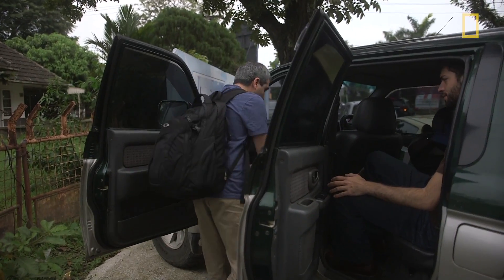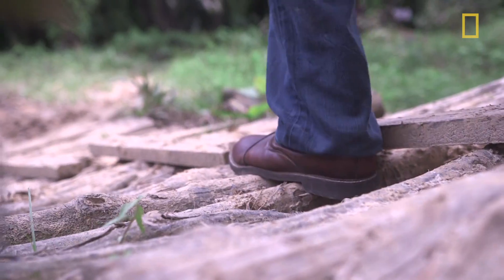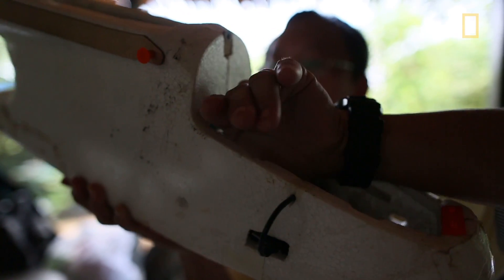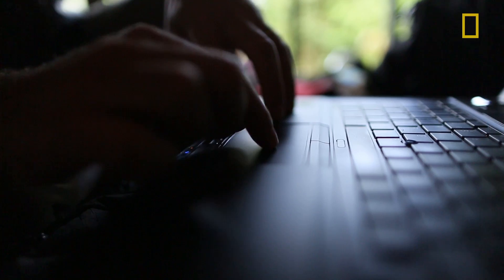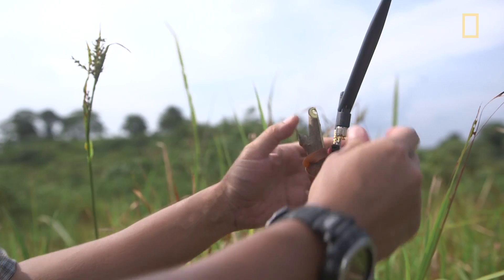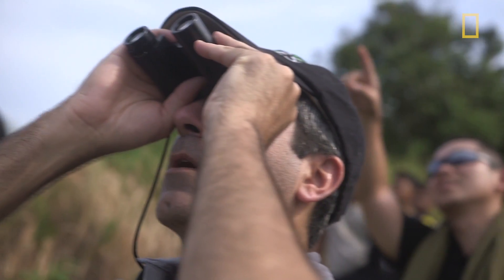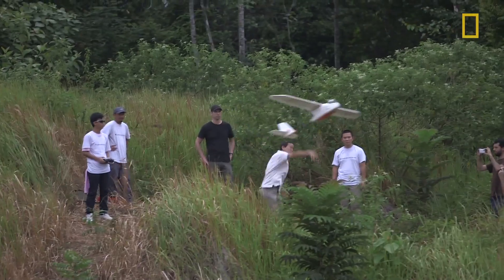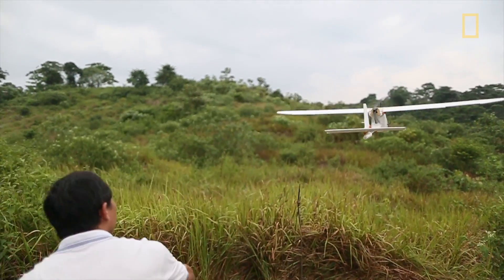Onward: Drones Overhead — Protecting Orangutans from Above | National Geographic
The population of orangutans in Indonesia has plummeted. But these tree-dwelling great apes can be difficult to find and count. Enter Conservation Drones, a group that flies camera-equipped drones to gather data about orangutans' whereabouts and numbers.

Onward is a project to explore the world and share its untold stories. Hit the road with National Geographic multimedia journalists Spencer Millsap and Dan Stone or tweet them at @spono and @danenroute to join the conversation.